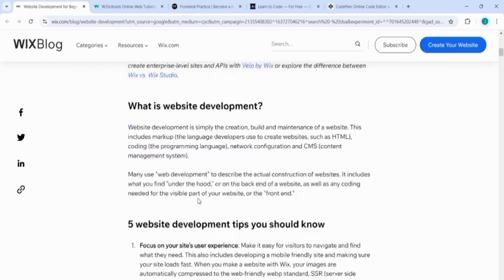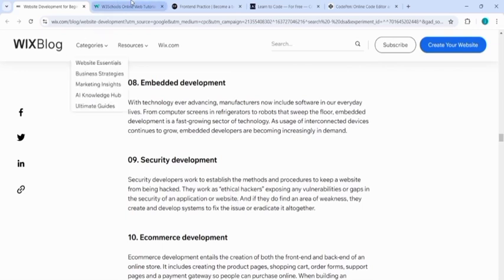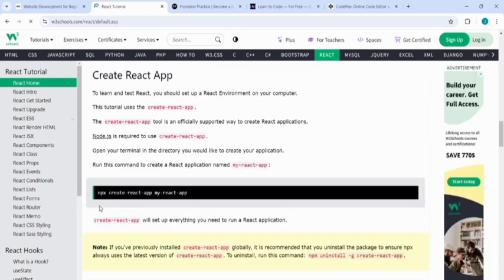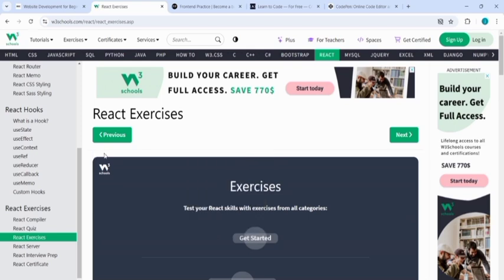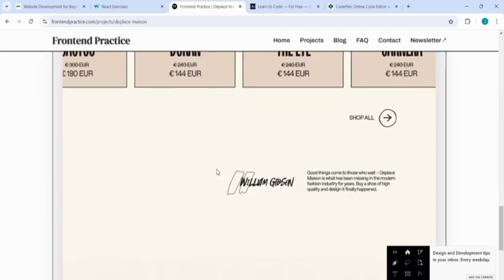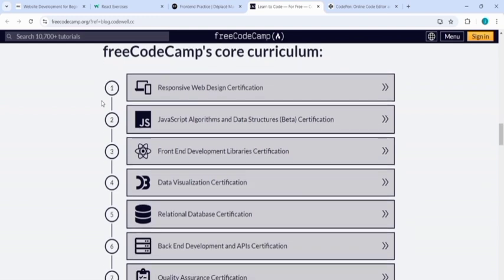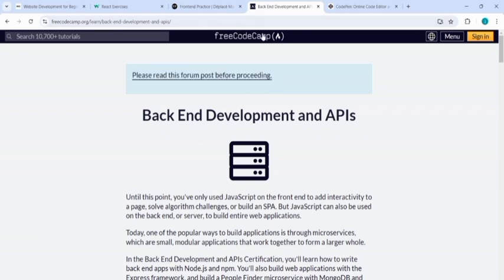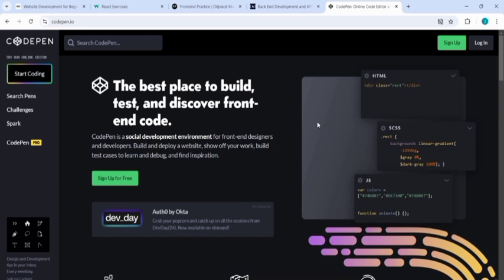How to practice web development? best tips and tricks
Query Solved :
Arcade June 2024 lab solutions, Google Cloud Skill Boost, Google Cloud Arcade Lab Solution, Qwiklabs Solution, Rewards and Swags Announcement, Unboxing Videos, Best Online Coding Platforms, Best Courses and Certificates, Jobs and Internships, Refer and Earn, Fun and Enjoyment, Scholarship, AICTE, NSP, Fellowship